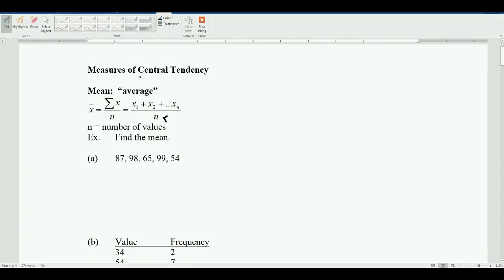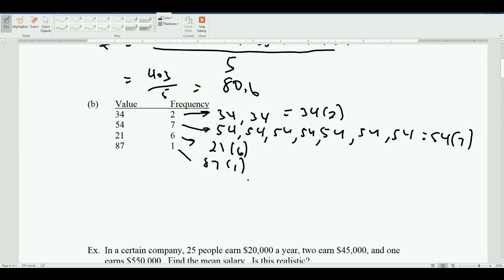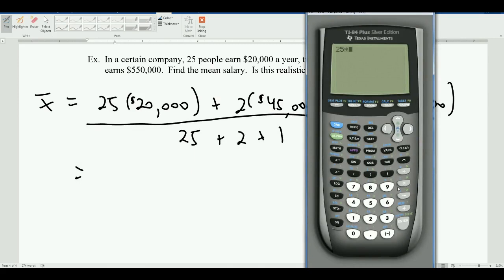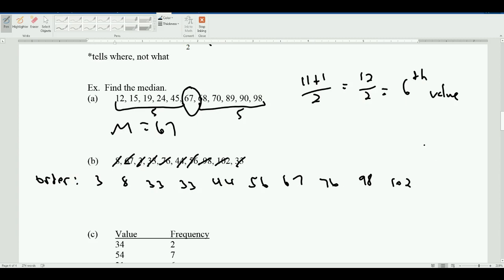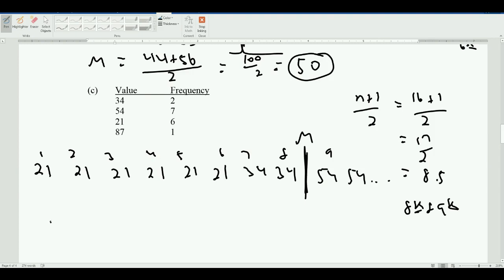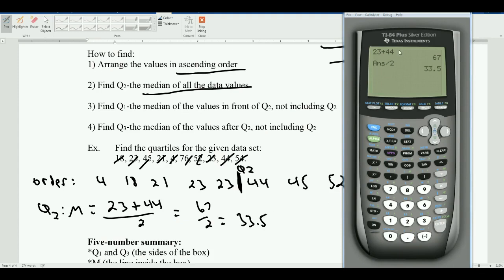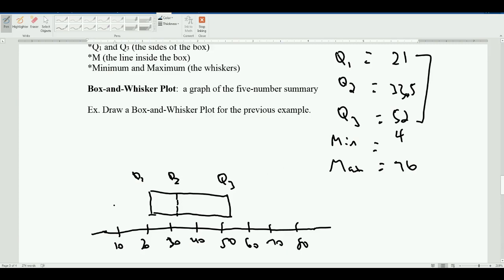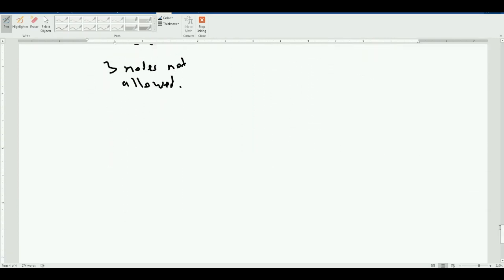MEASURE OF CENTRAL TENDENCY 3-19-18